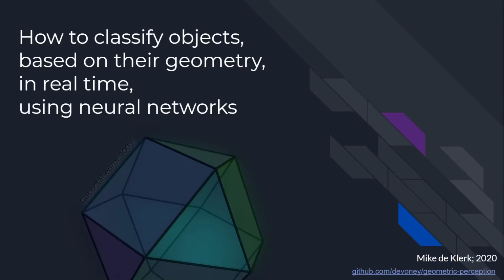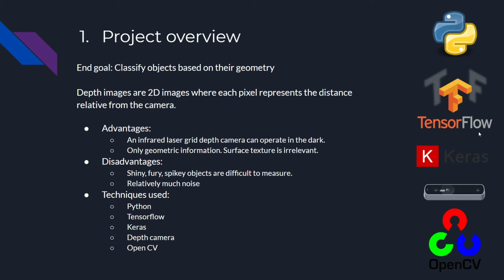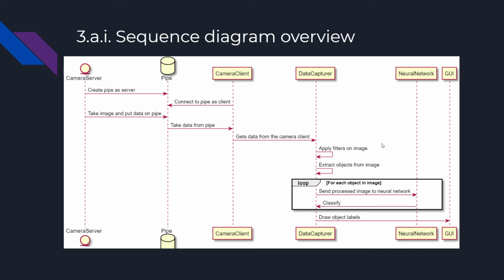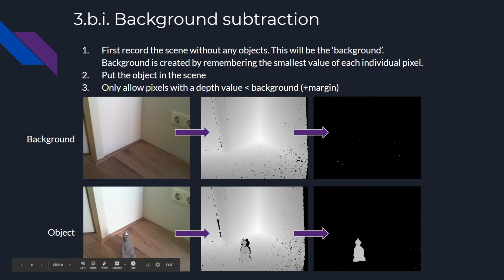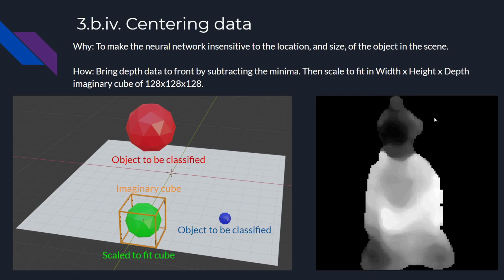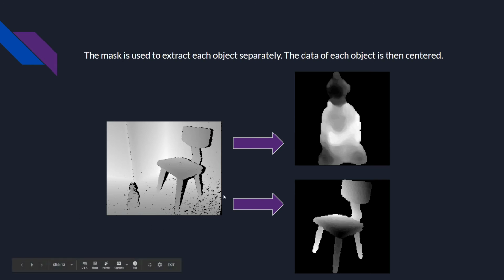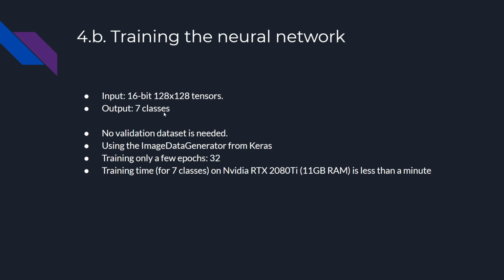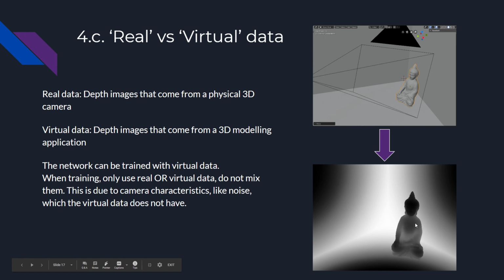How to classify multiple objects, based on their geometry, in real time, using neural networks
In this video a hobby project of mine is shown that classifies objects based on their geometry, in real time. So based on their shape, and not their color. For this a depth camera and neural networks was used. I will go over each image processing step that was required to get from a depth images to classifying multiple objects in real time.